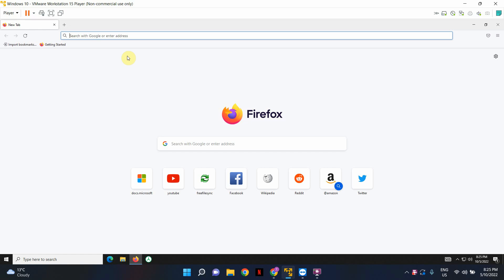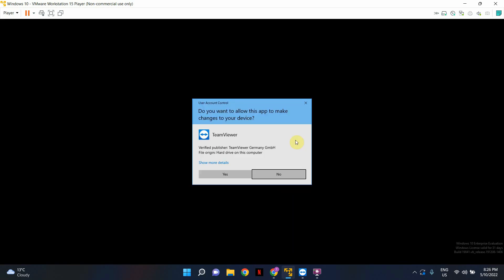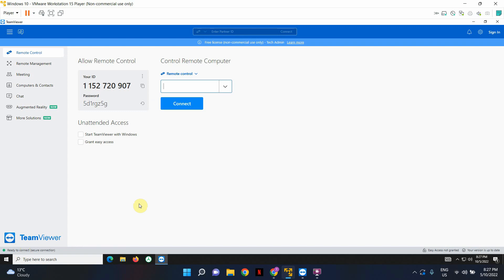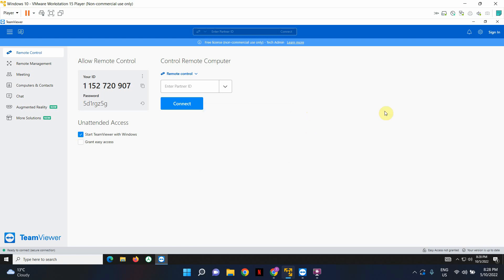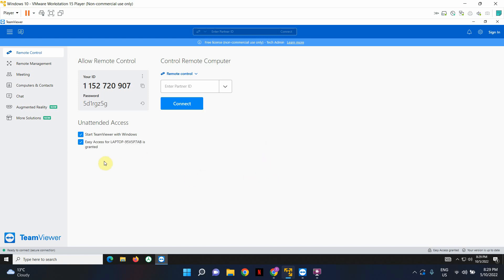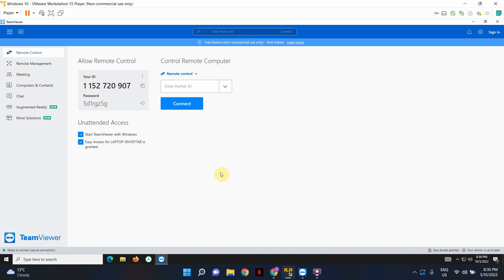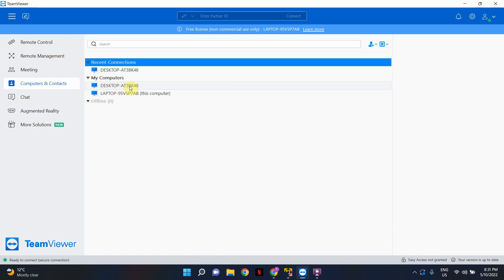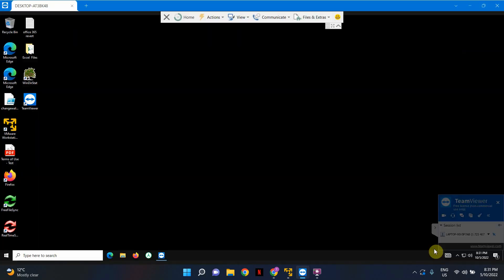How to enable Unattended Access in TeamViewer (Free)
In this tutorial you will learn how to enable unattended access in TeamViewer so you can connect to a device anywhere in the world without having another person present on the other end.

Note - both computers will need to be connected to the Internet and TeamViewer is free only for personal use.